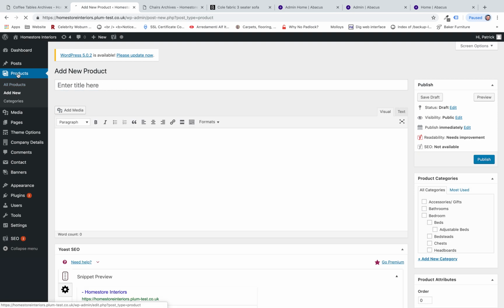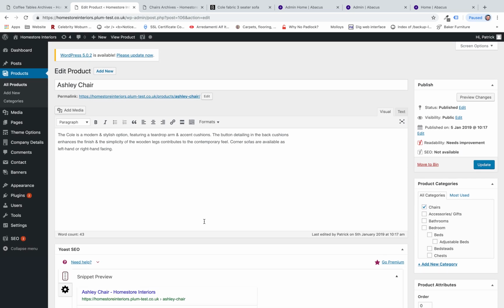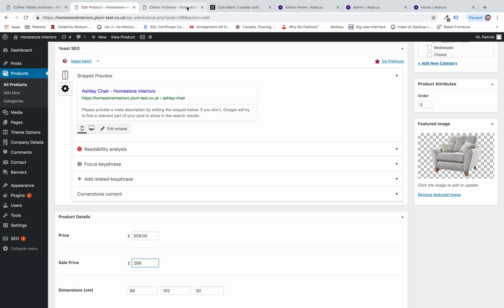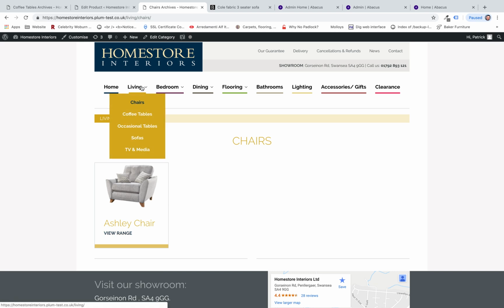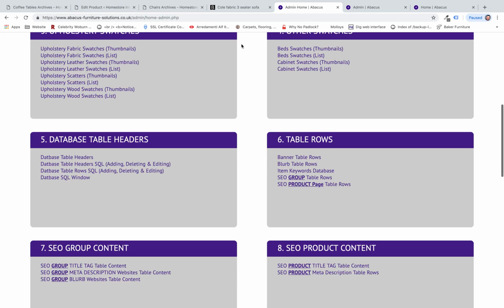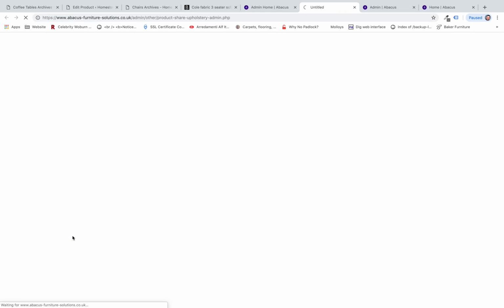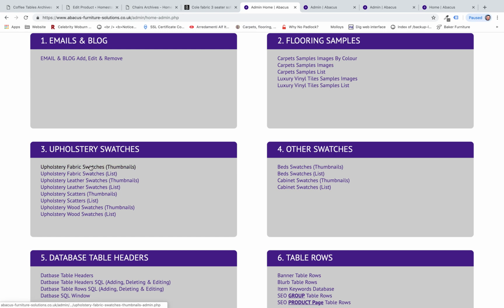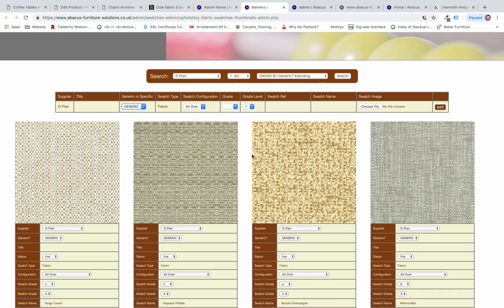home store interiors video analysis 5 jan 19